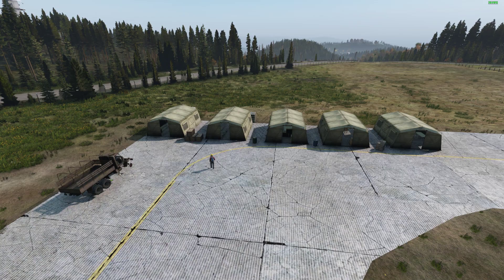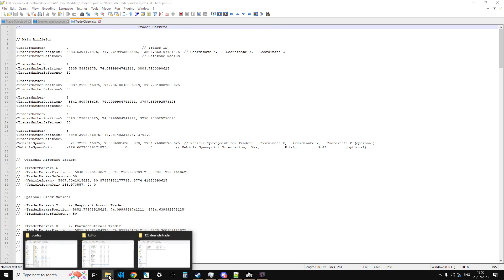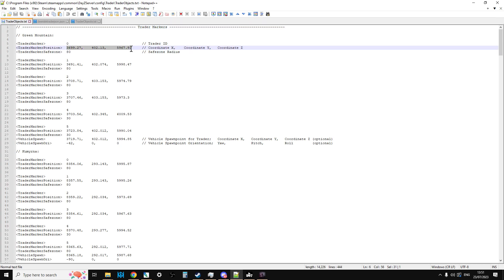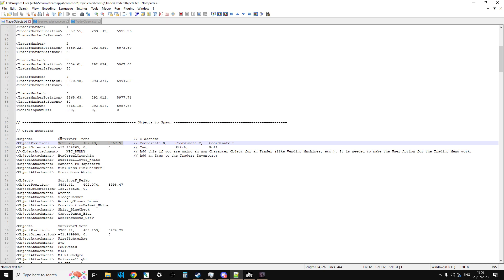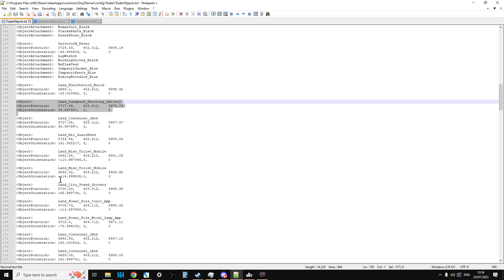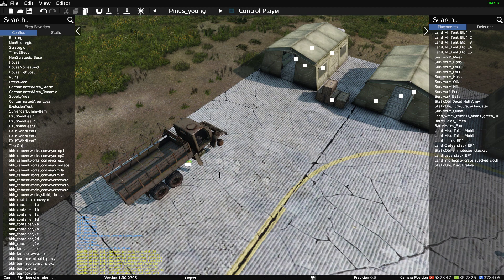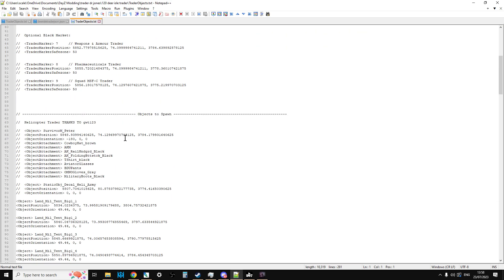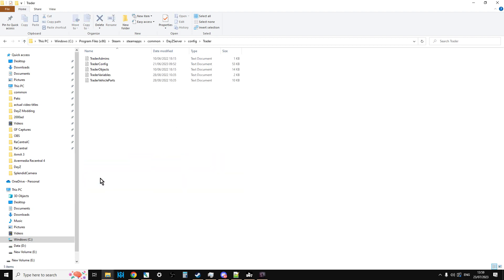How To Make, Edit & Create Your Own Custom DayZ Dr Jones Trader Mod Base On Any Map With DayZ Editor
In this beginners guide tutorial video I show you how to make your own custom PC Dr Jones DayZ Mod Trader for your Community Server, using coordinates  created using the DayZ Editor mod.
Thanks, Rob.